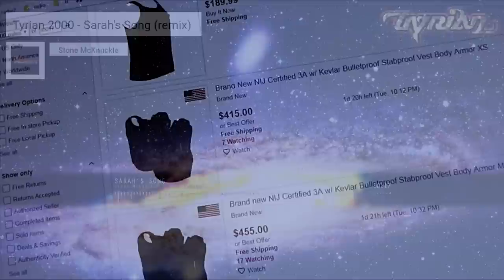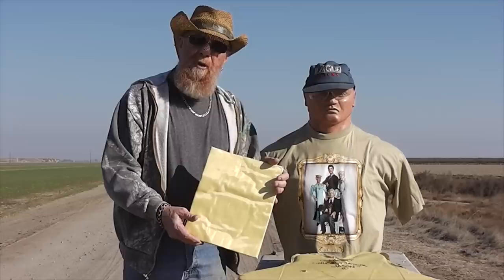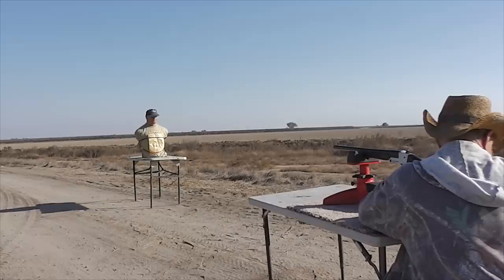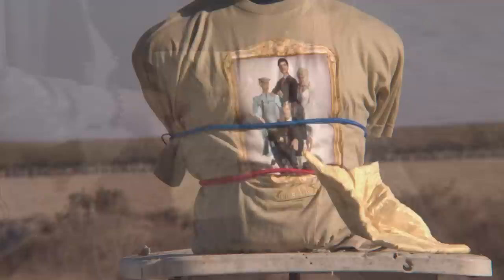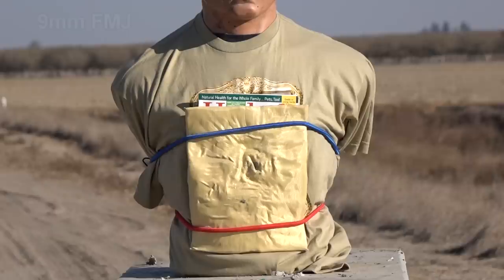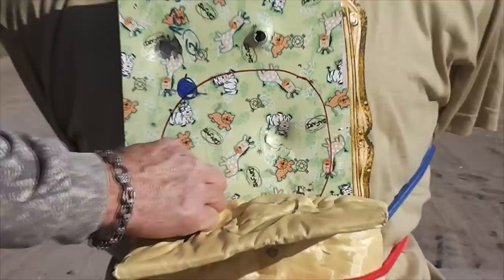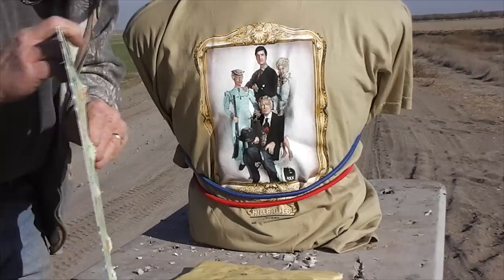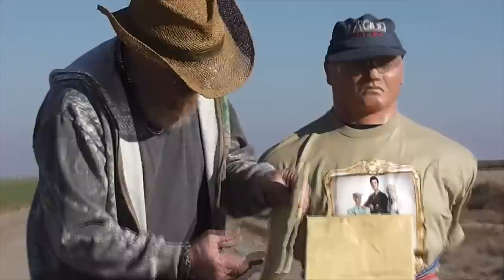Testing the SKETCHIEST body armor on ebay - will it save you?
Folks from Hong Kong asked my opinion about some Kevlar body armor they saw on ebay.   This was some no-name, non-certified panels that were priced low,  but  would you want to trust your life with something like that?    They sent us 2 panels to test out and surprisingly,  it stopped everything we blasted at it.  Buyers beware.  Though this worked great,   we are not endorsing it in any way.  This is for informational and entertainment only.